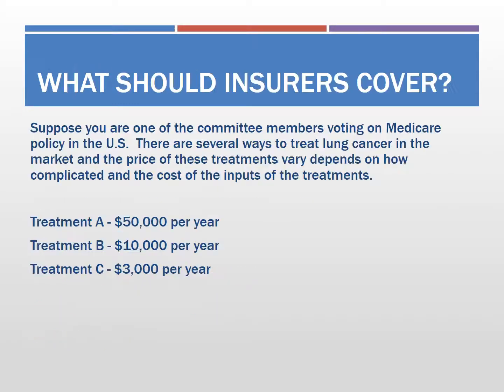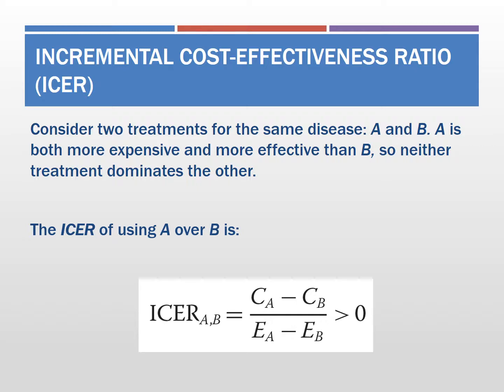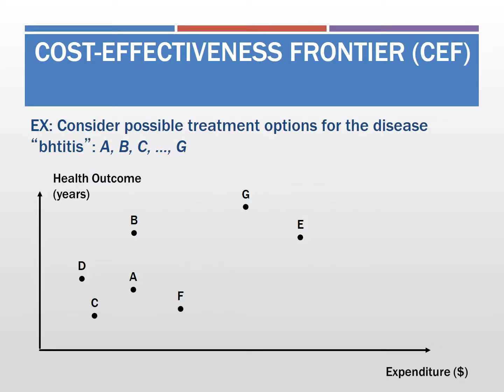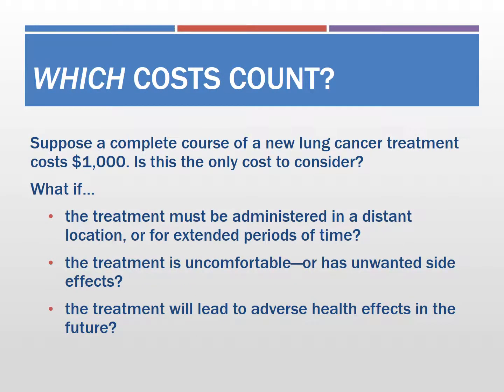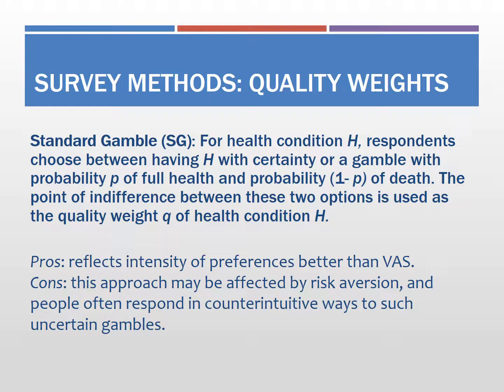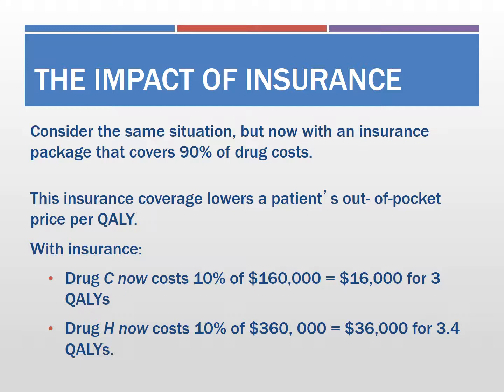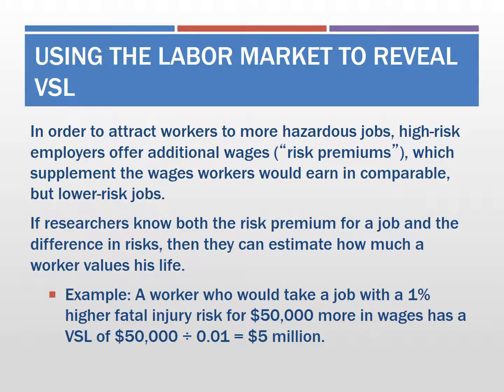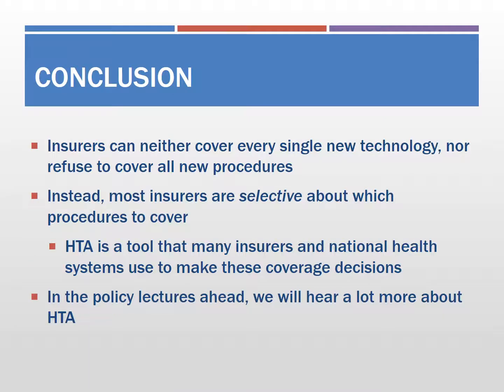ECON316 Chapter 14 SU17